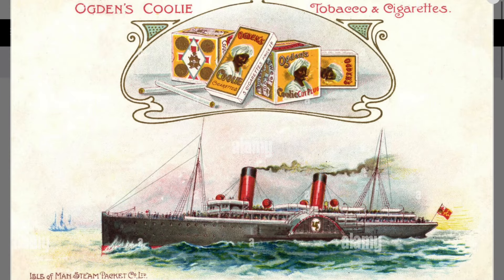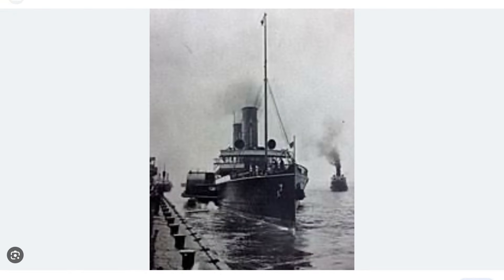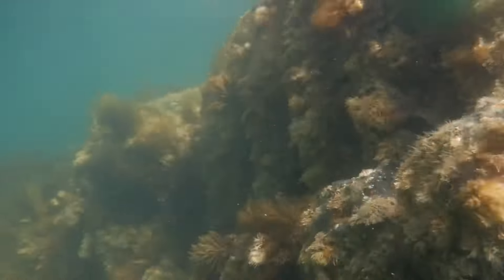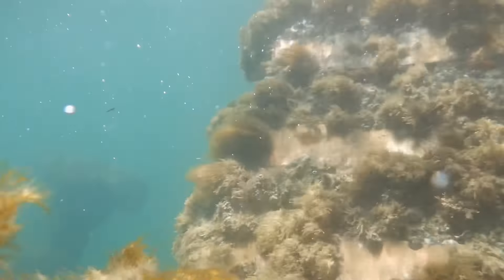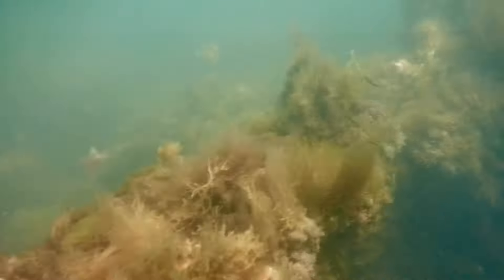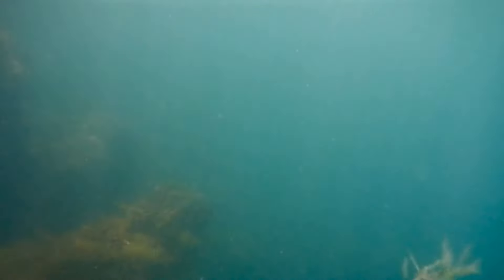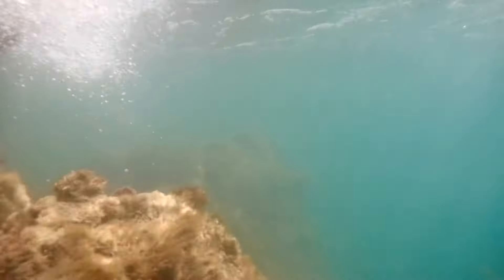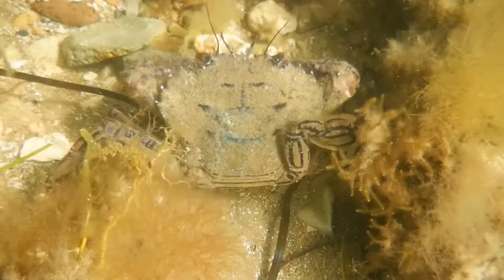The wreck of the Empress queen Bembridge Isle of Wight